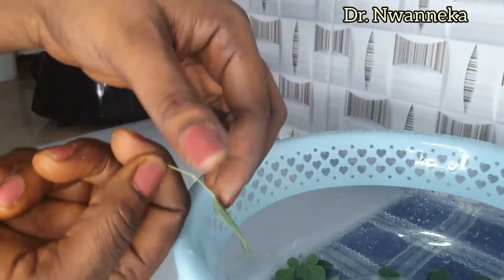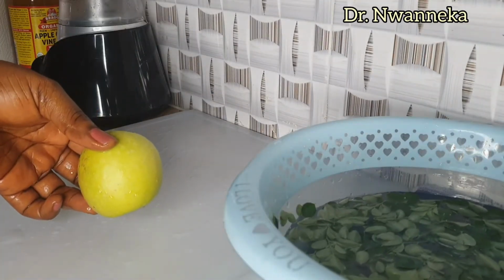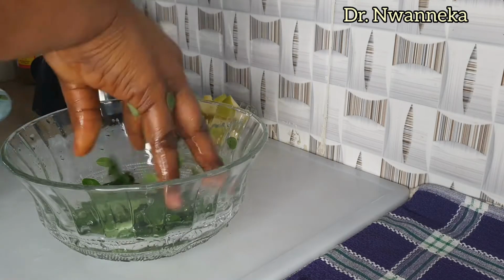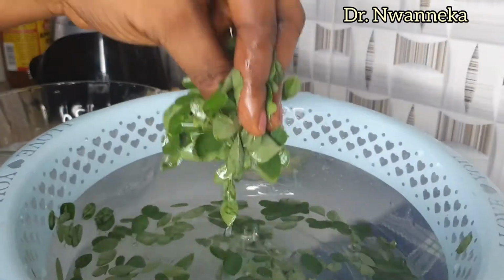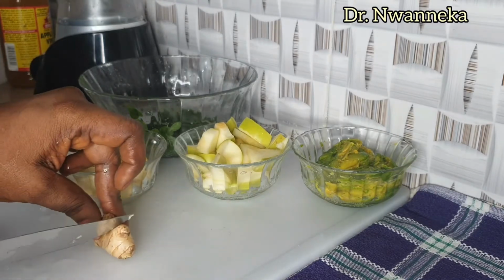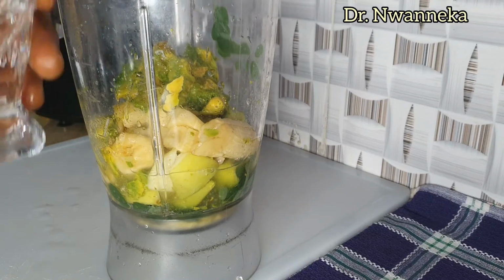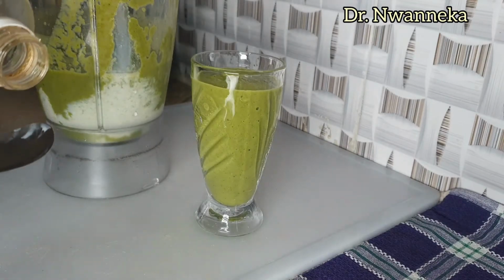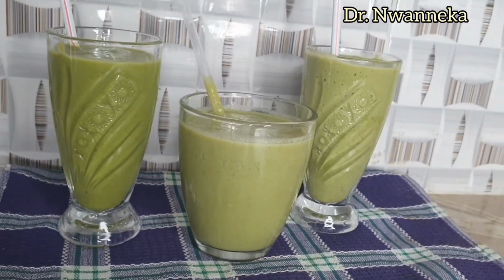You Will Drink This Healthy Smoothie Twice Weekly After Watching This Video. Heal Your Gut today